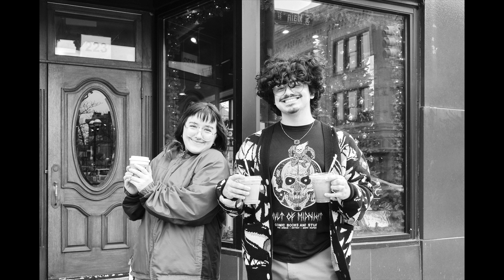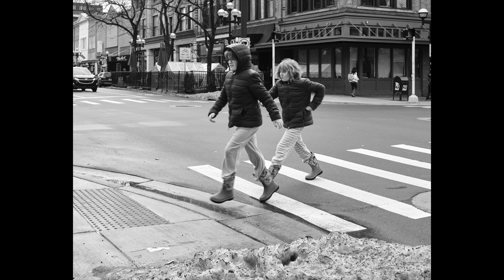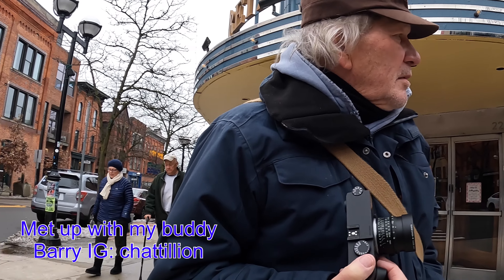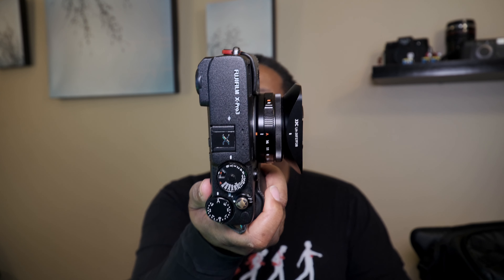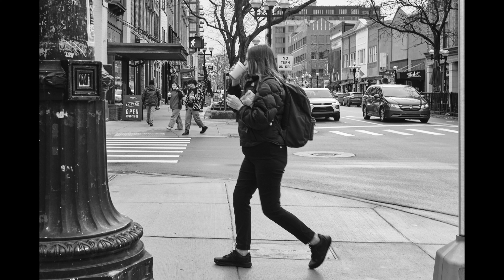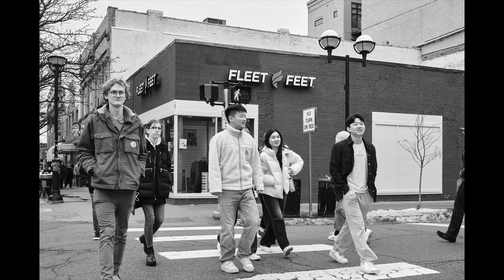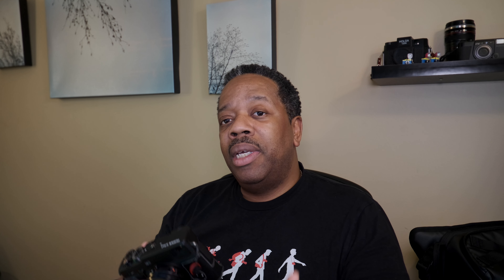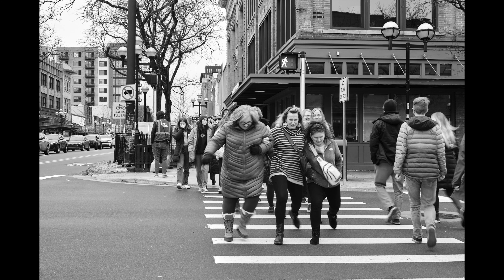3 Tips for Getting Comfortable taking Street images of people Part 2 w the Fuji X-Pro3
Last August I gave 3 tips to practice for those wanting to start taking images of people on the street.  After a few months of practice for those who tried it, here are the next 3 tips to try.  Be ready to discuss on the next Live Talk - episode of "Let's Discuss Street Photography!!

Music
YouTube Studio free to play music library

Best Selling Camera Gear on Amazon!!